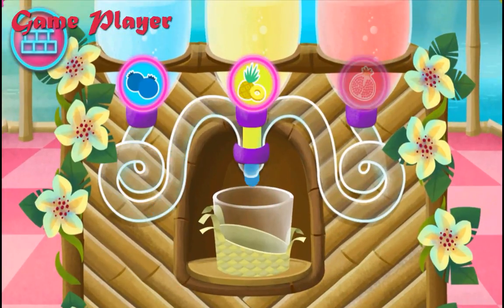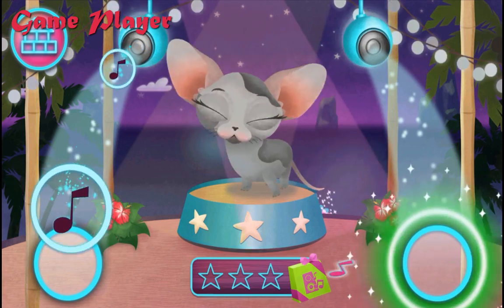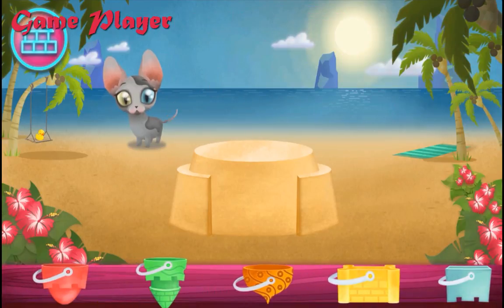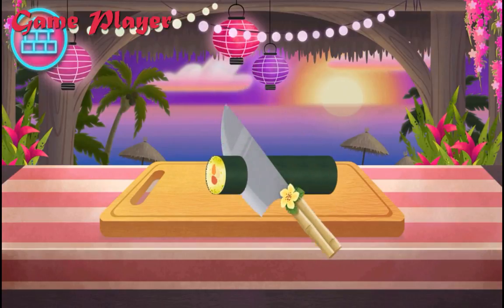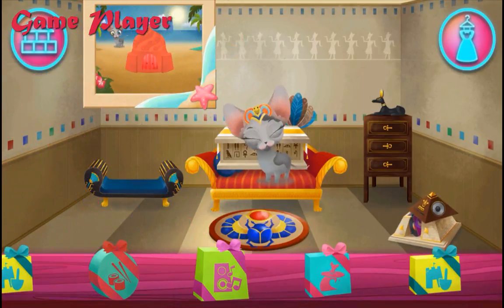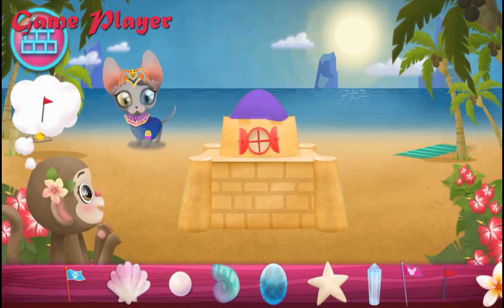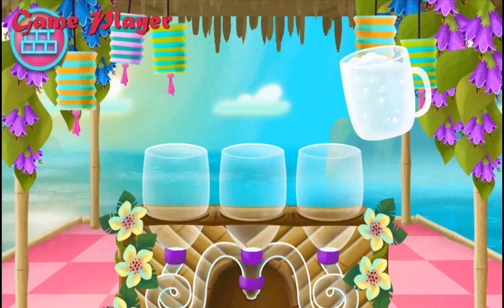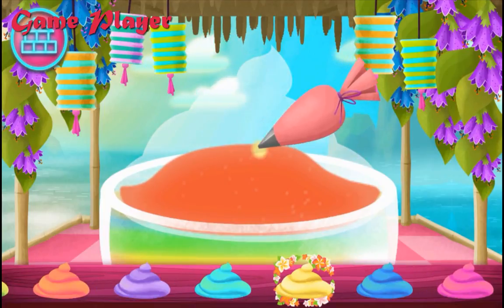Miss Hollywood: Vacation Part 2 Android and iPhone Apps for Kids Game Player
Budge Studios™ presents Miss Hollywood: Vacation! After winning a dream getaway to visit a beautiful island resort, Miss Hollywood and a group of her International pet friends arrive at Paradise Cove. There is just one problem, the hotel is in shambles! By competing in island adventure challenges, the pets can win prizes to help Paradise Cove become the dream destination it used to be!

ISLAND ADVENTURES
•DECORATE 7 themed pet hotel rooms
•EARN pet outfits and play dress up
•SURF the waves
•PLAY mini golf
•BUILD sand castles
•CREATE and mix rainbow colored slushies!
•COOK and roll sushi
•DANCE to island jams

7 INTERNATIONAL PET FRIENDS
•MISS HOLLYWOOD: a fashionista Chihuahua from glamorous Los Angeles
•CHINOOK: an energetic Husky dog from Canada
•LOULOU: a posh poodle from Paris
•KOKO: a loving Koala from Australia
•JAG: an athletic Jaguar from Brazil
•CLEO PAWTRA: a royal Sphinx cat from Egypt
•AKI: a samurai Akita dog from Japan